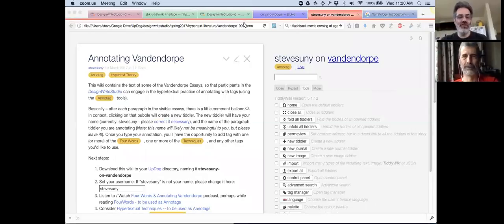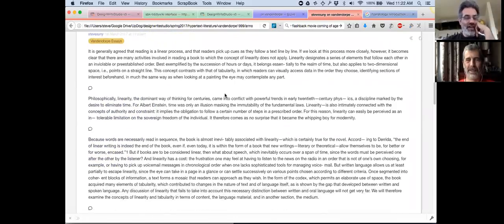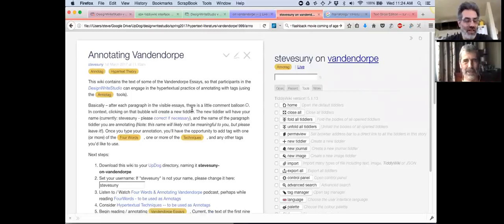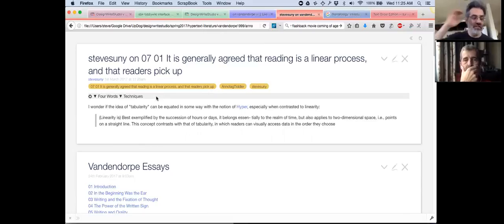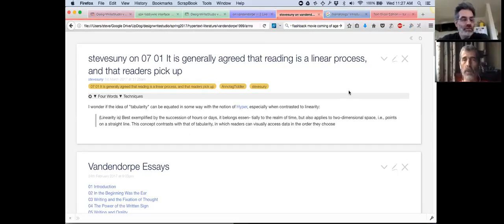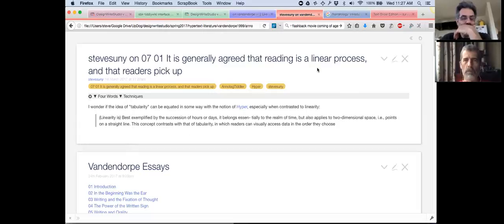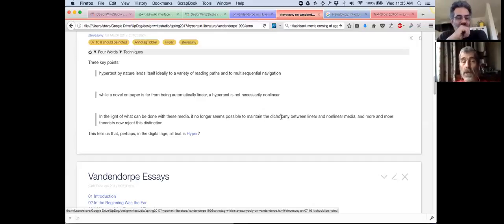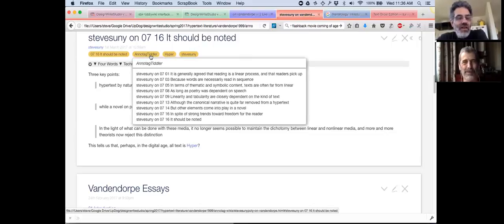On Vandendorpe part 3